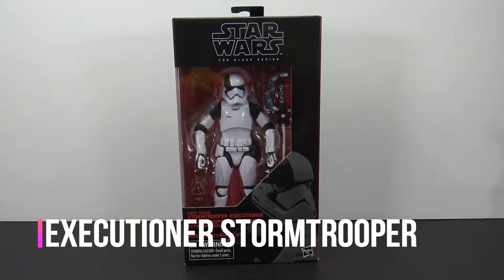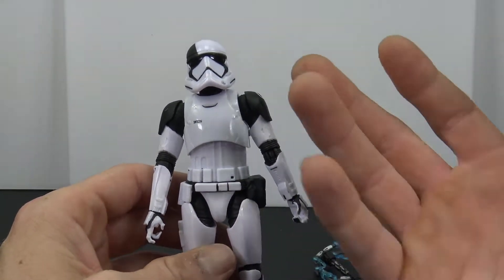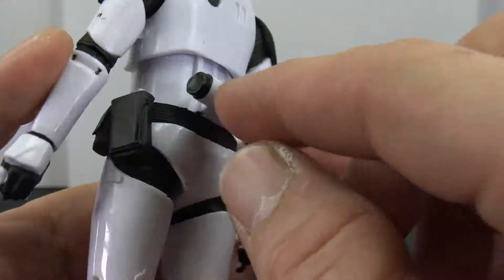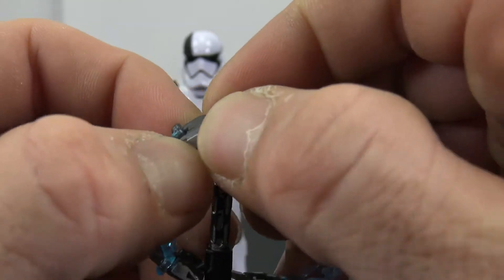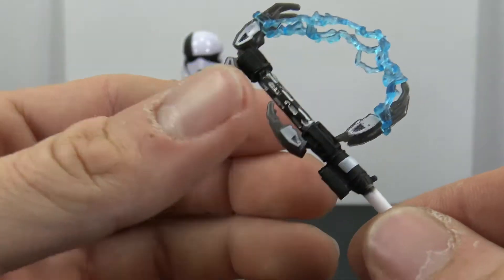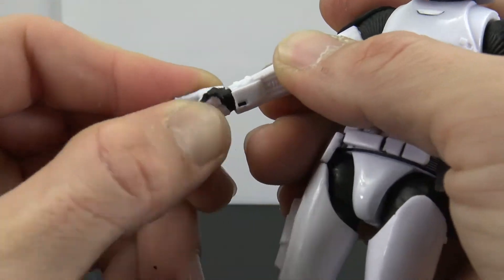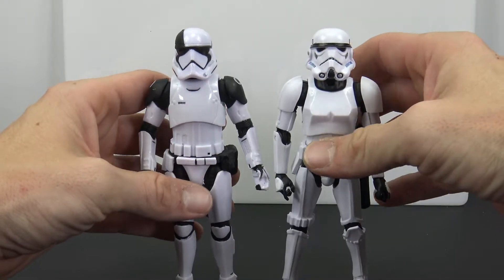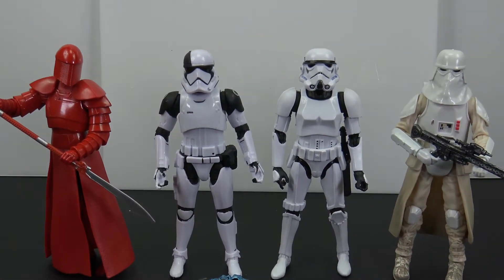STAR WARS Black series First Order Stormtrooper Executioner figure review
What's up collectors! Tonight lets take a look at Hasbro's Black Series Star Wars Stormtrooper Executioner figure. This Target exclusive is really just a repaint but an awesome addition to the shelf!